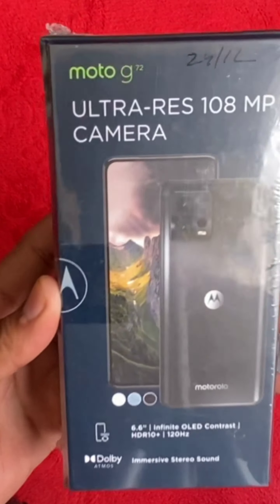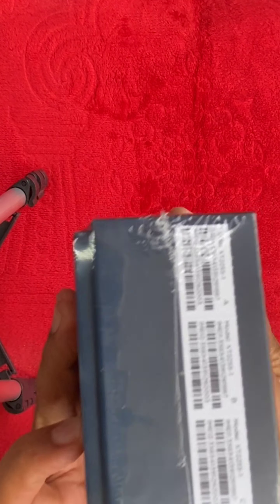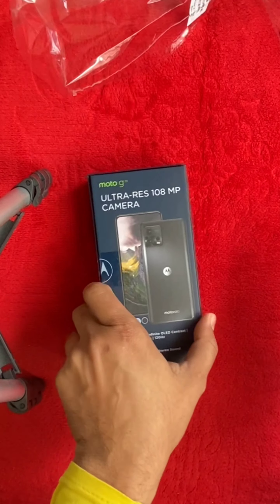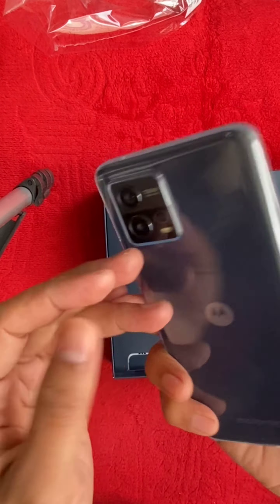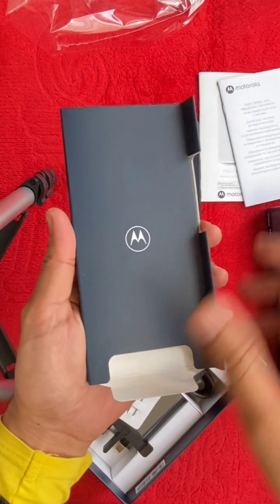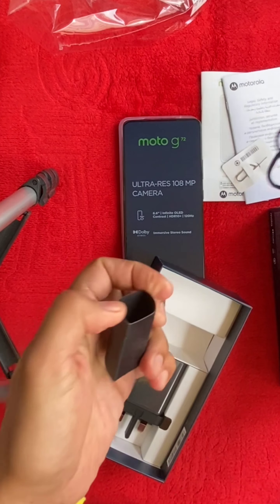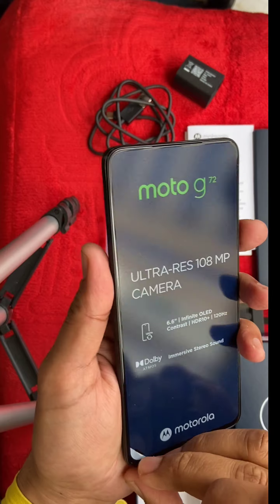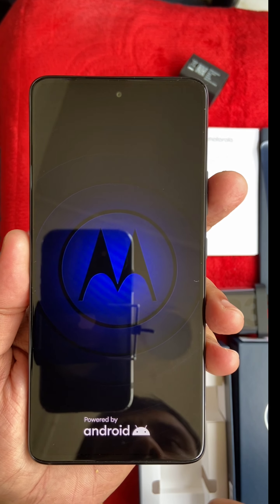Motorola Moto g72 2022 model 108MP camera unboxing details and overview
The Motorola Moto G72 is the latest model in the budget moto g series, released in October 2022. It features a 6.6-inch P-OLED display with a resolution of 1080 x 2400 pixels, a triple rear camera setup with a 108 MP, f/1.7, (wide), 0.64µm, PDAF, 8 MP, f/2.2, 118˚ (ultrawide), 1.12µm2 MP, f/2.4, (macro) lens, and a 16 MP, f/2.5, (wide), 1.0µm selfie camera [1]. It is powered by an octa-core processor and a Mali-G57 GPU. Its network technology includes GSM, HSPA, LTE, and 4G bands such as 850/900/1800/1900 and 42.2/5.76 Mbps for HSPA and Cat4 150/50 Mbps for LTE [1]. The phone also has a loudspeaker and a Li-Po 5000 mAh, non-removable, and 33W wired charging the battery. It is available in "Meteorite gray" and "Polar Blue" colors and costs about $300. Motorola has also included its TurboPower 30W fast charging technology and high-resolution display to give consumers a better audio experience.

Positioning in the Series & Price
The Motorola Moto G72 looks similar to the new Edge 30 Fusion, and unlike last year’s G71, it doesn’t have 5G support. However, Motorola aims to compensate for this with other features, for example, by introducing a 120 Hz P-OLED screen with 10-bit color, capable of reproducing a billion shades for the first time in the midrange